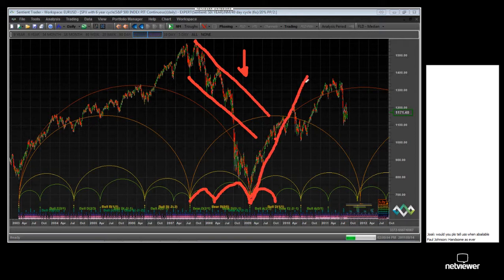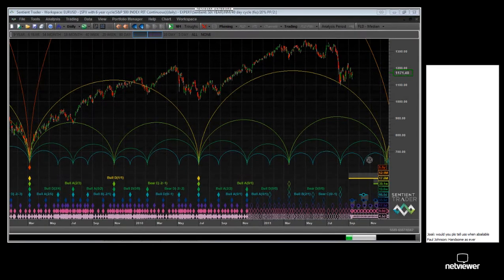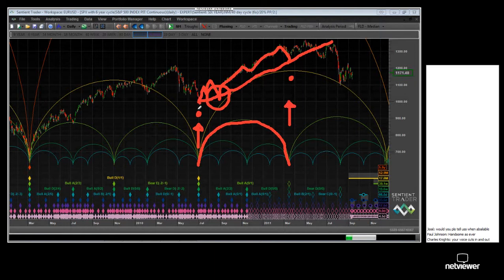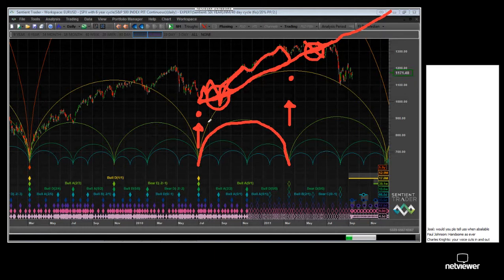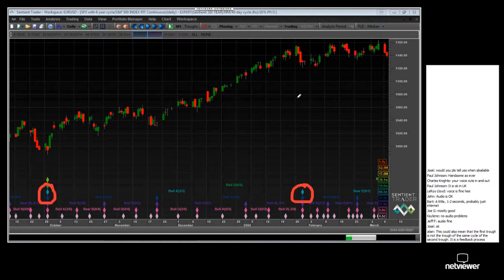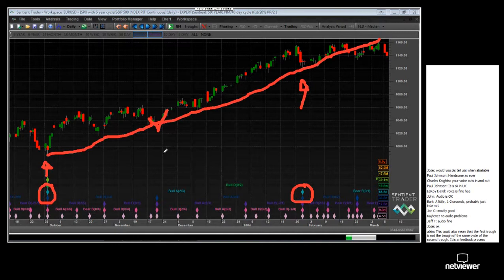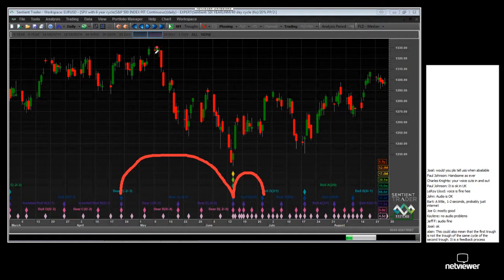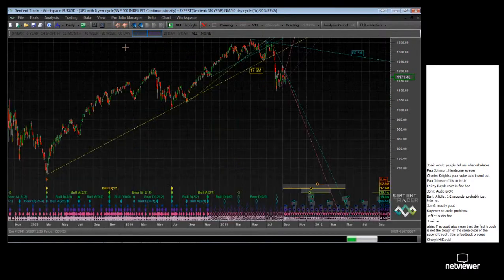Trader Chat 14 September 2011 Part Two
Part Two of the fifth Sentient Trader Chat held on 14 September 2011